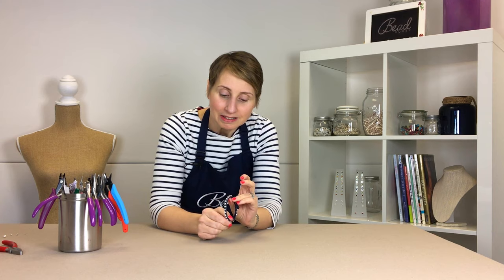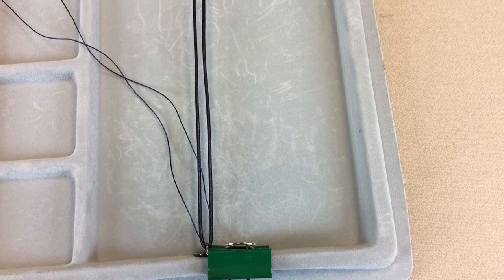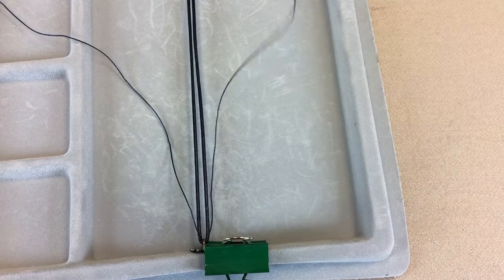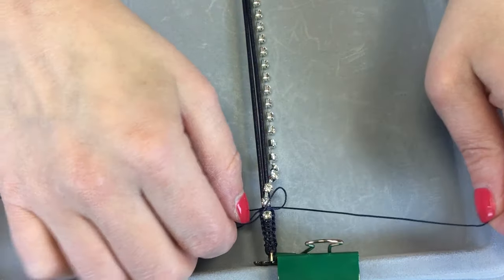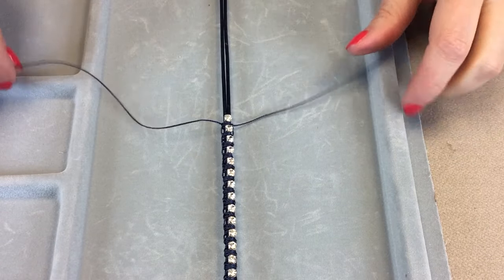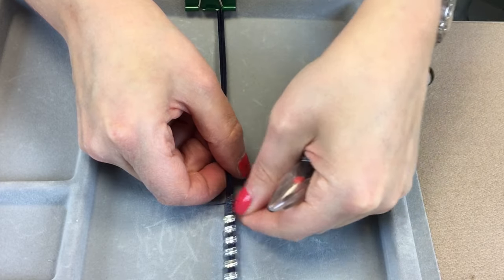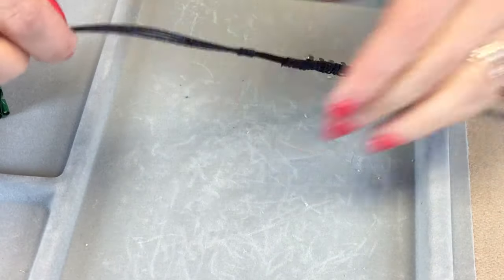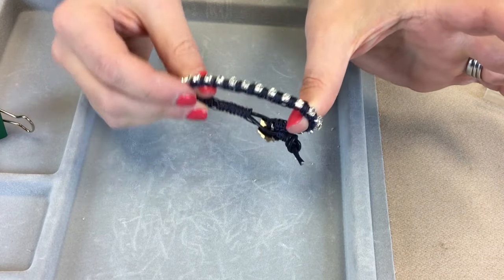Czech Crystal Wrap Kit - Design Time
It's here again, It's Design Time! In this tutorial Louise makes a stunning sparkly Czech Crystal Bracelet using the macramé technique.

We hope you enjoy our videos, these were filmed a few years ago and the majority of the components can still be purchased from our company